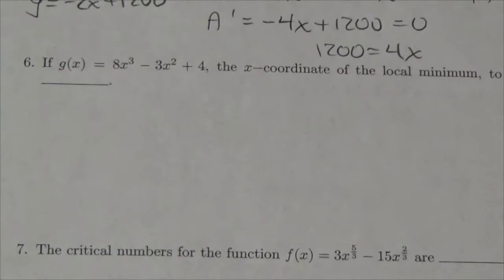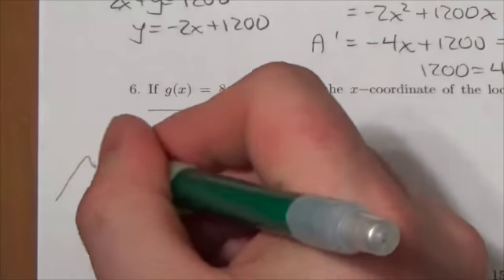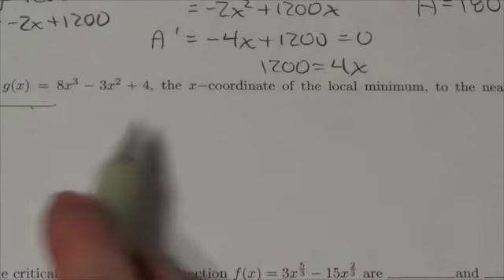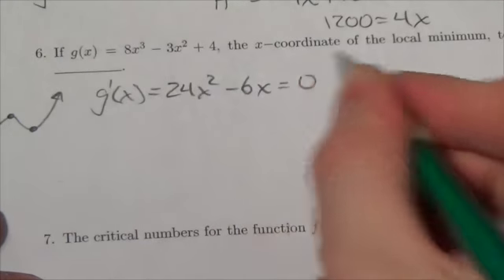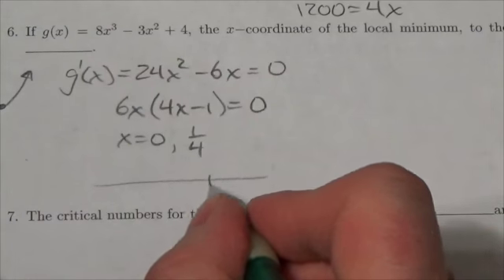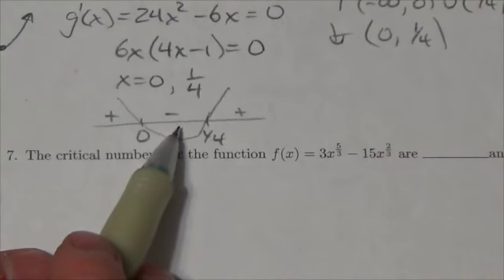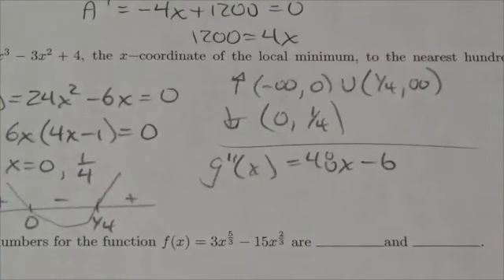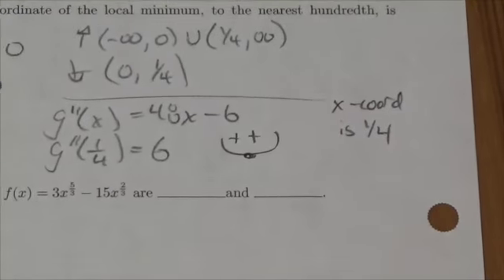Math 31IB Midterm Review NR#6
This is about finding where the minimum of a function occurs.